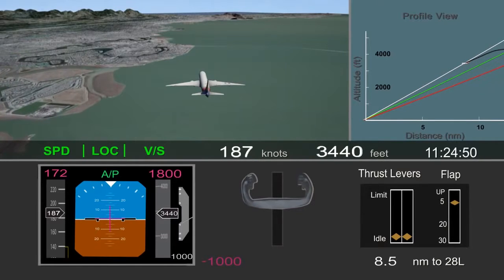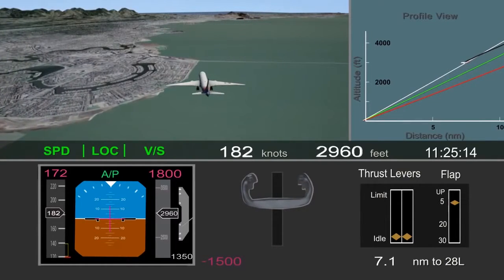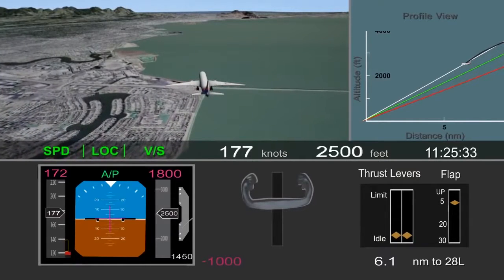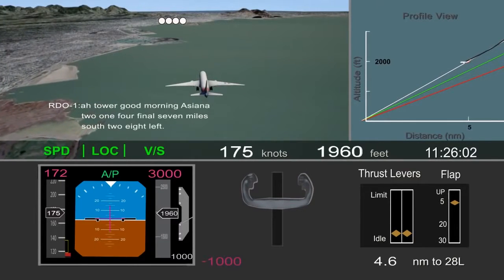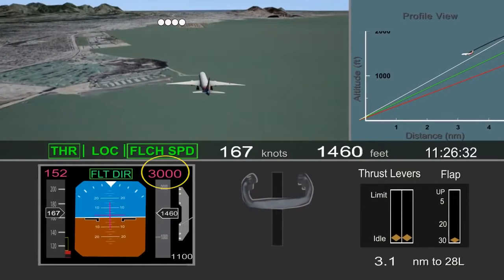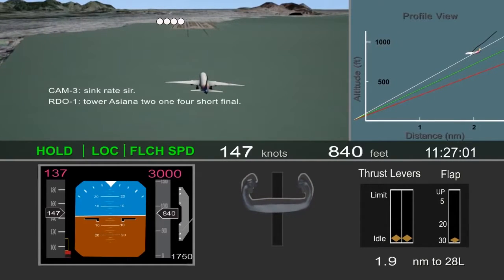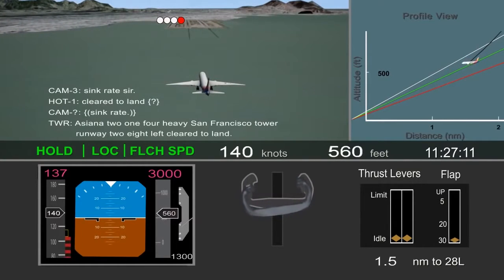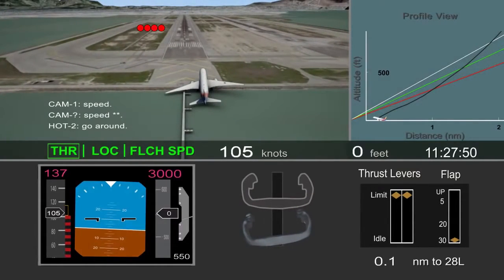韩亚214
黑匣子